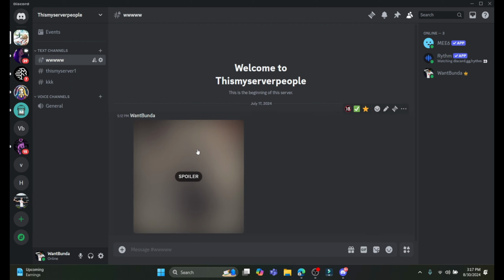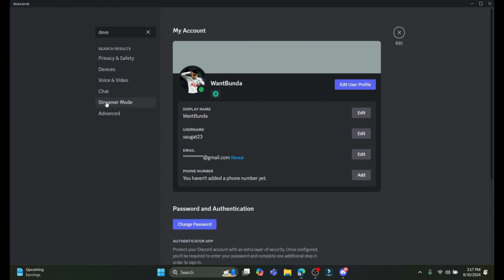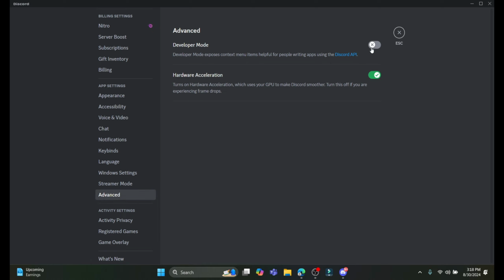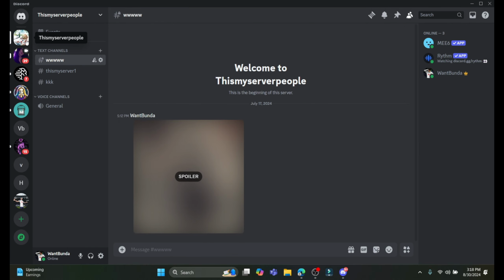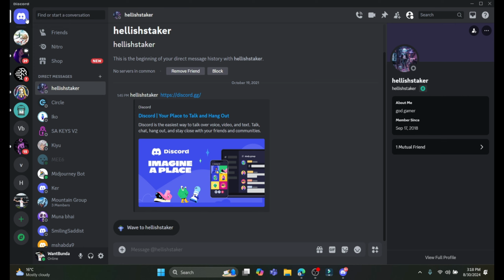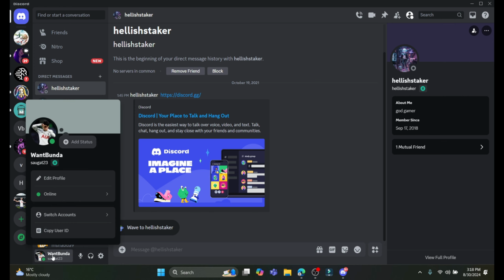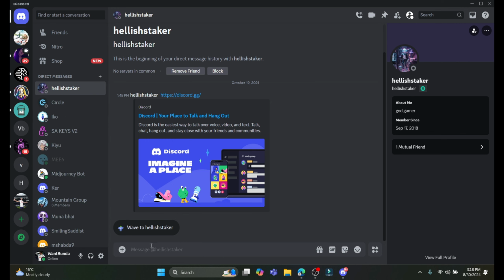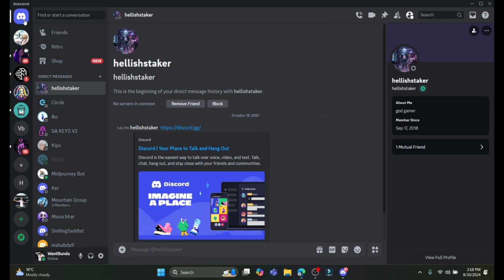How to Find Discord ID (in 1 Minute!) | Discord Tutorial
In this tutorial, I'll show you how to find your Discord ID easily. Whether you're trying to locate your own ID or someone else's, I'll guide you through the process step by step. You'll learn where to find this information within the Discord app and how to use it for various purposes, such as reporting issues or managing your server.

00:00 Intro
00:14 Find Discord ID of Someone
00:55 Find Your Discord ID